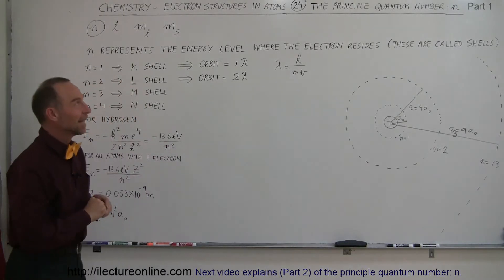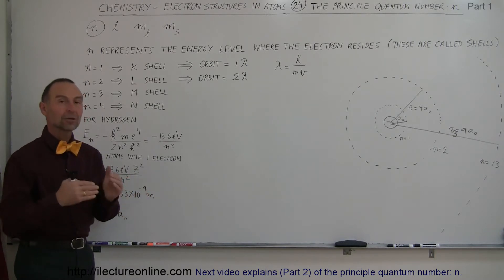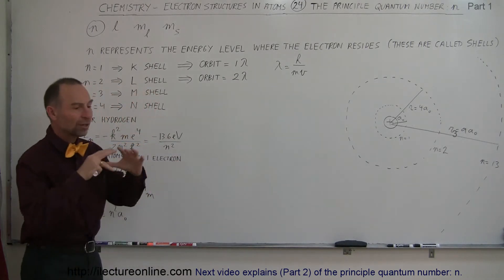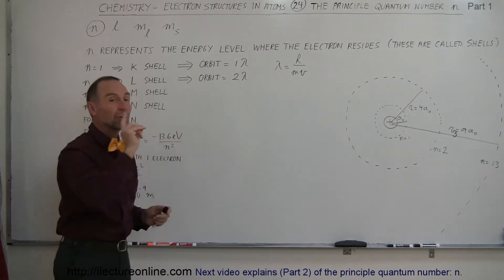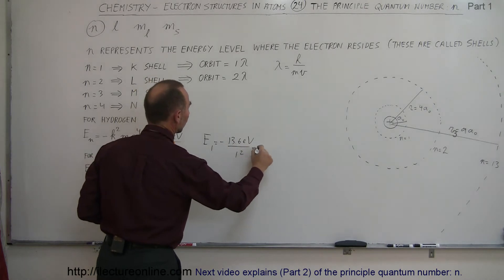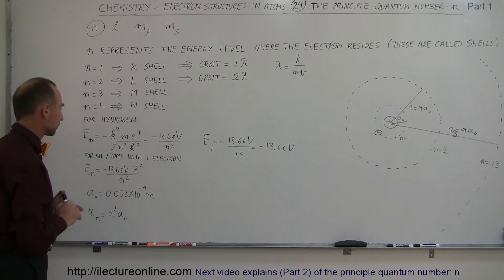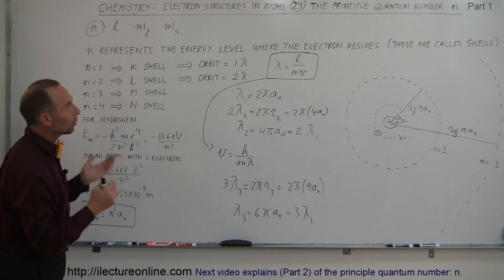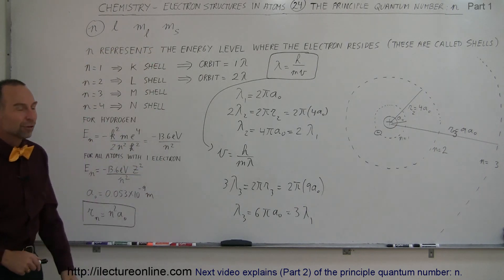Chemistry - Electron Structures in Atoms (24 of 40) The Principle Quantum Number: n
In this video I will explain the principle quantum number: n.